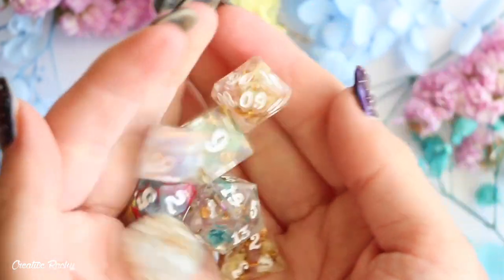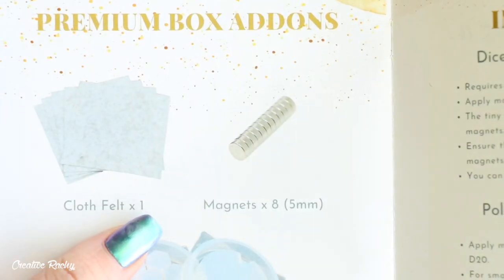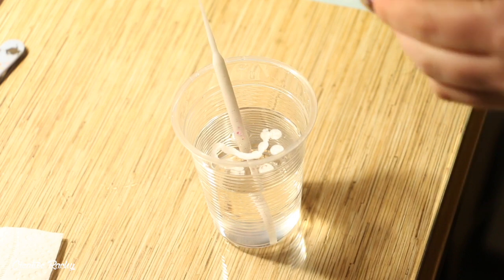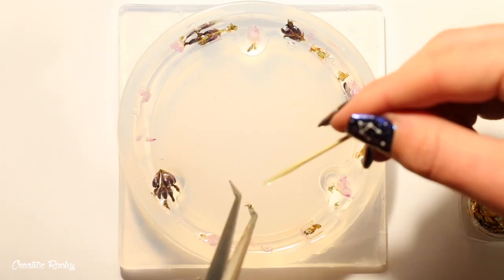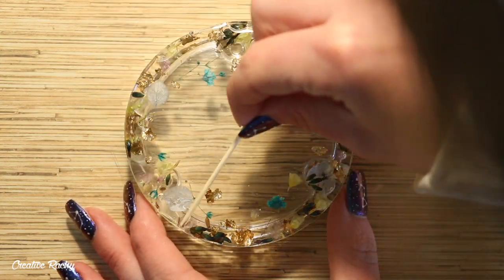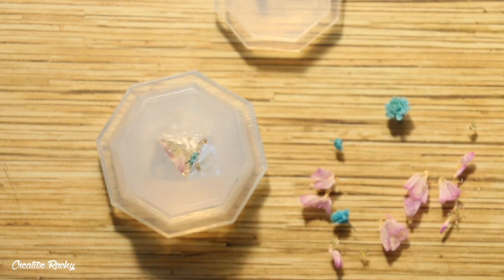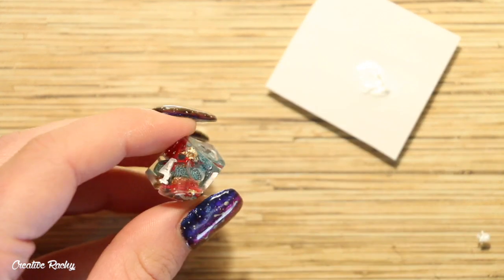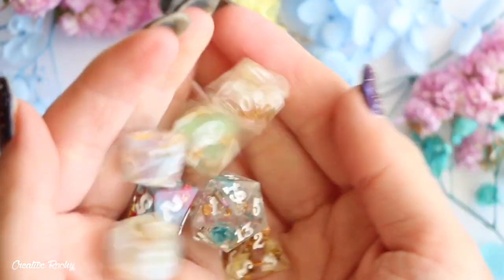Floral Dice Set│Sophie & Toffee Subscription Box August 2020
In this tutorial I show you what we received in the August Sophie & Toffee Elves Box, as well as show you how I created a floral themed dice set.

About the Sophie & Toffee Club "Elves Box":
The Elves Box is a special craft box curated by the Elves of Sophie & Toffee, for everything precious and worthy - all at a super good deal! Besides being the first to receive Sophie & Toffee newest exclusive items, you get other high quality supplies from Japan and limited edition gorgeous stationery.

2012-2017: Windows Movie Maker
2017-current: iMovie